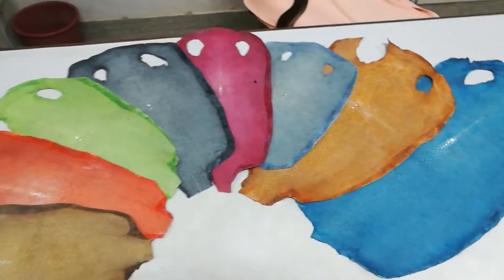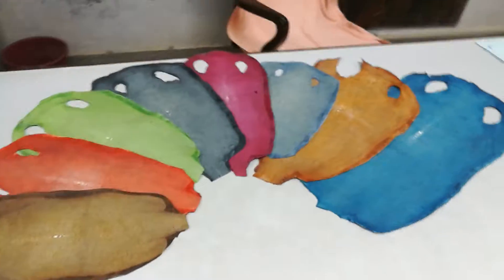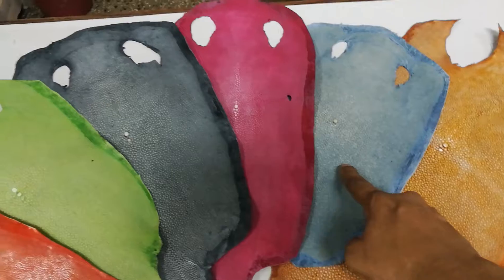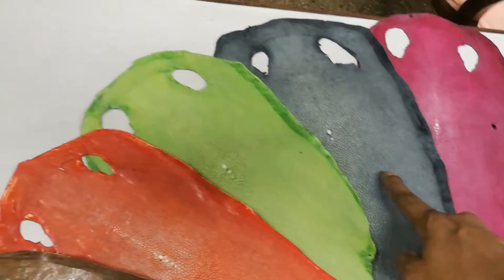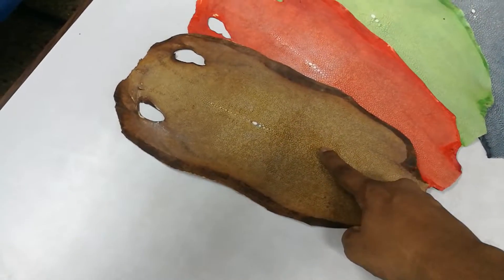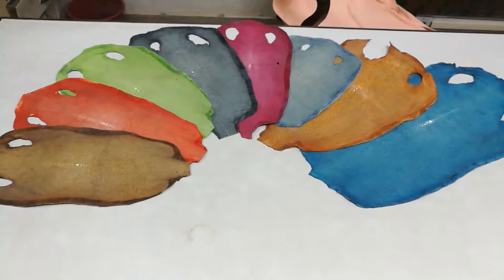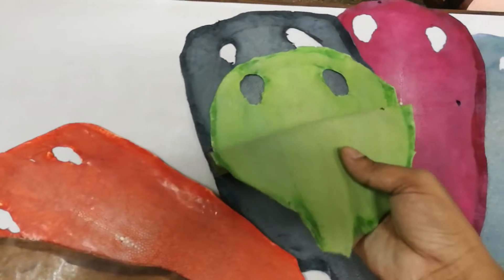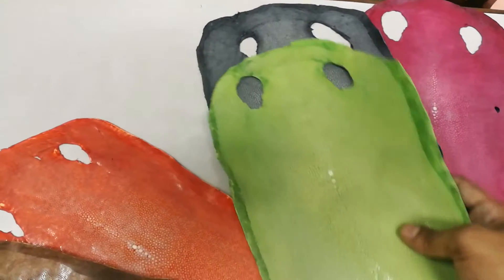Color shades of shagreen or stingray leather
This is the shagreen or semi polished finished leather from Rayyan creations